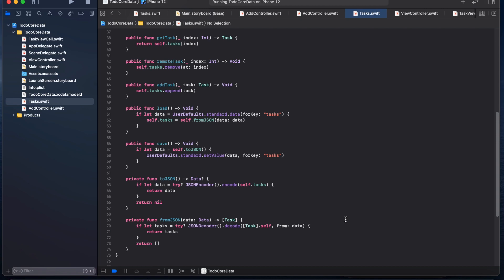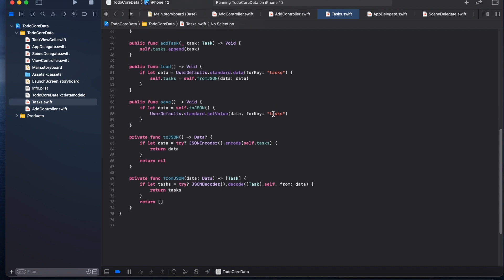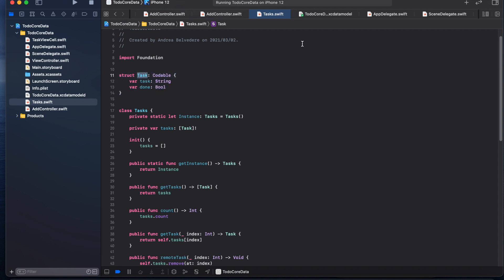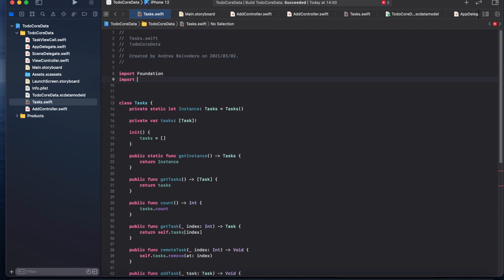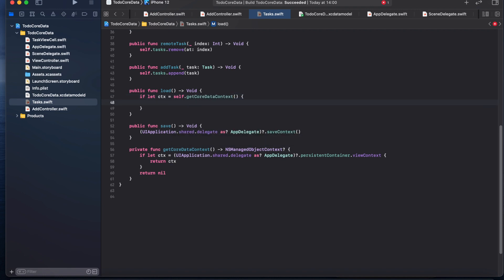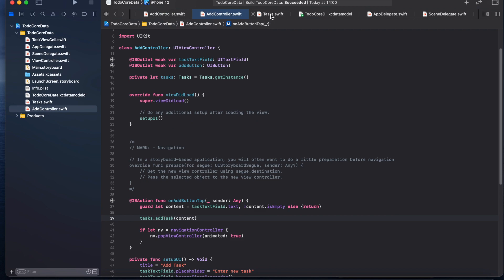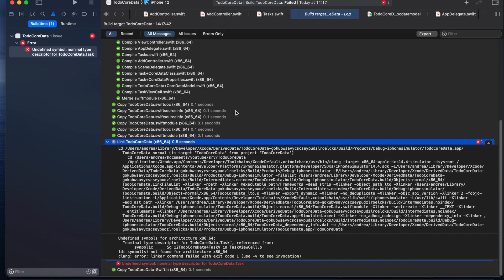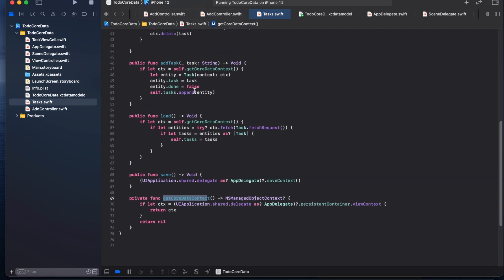Swift - Save Todo's tasks using Core Data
I this video I show you how to store Todo's tasks using Core Data.